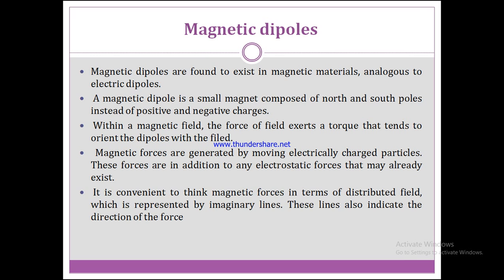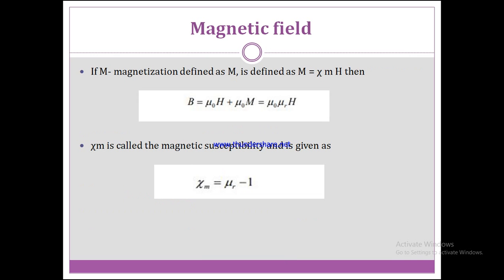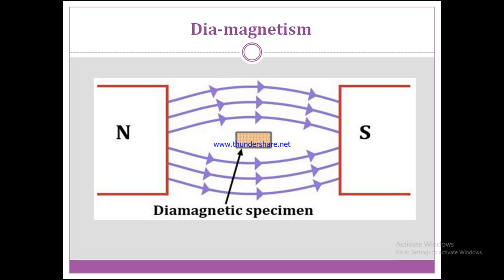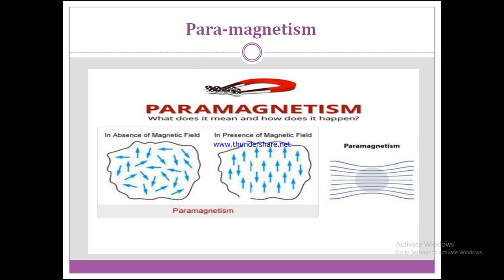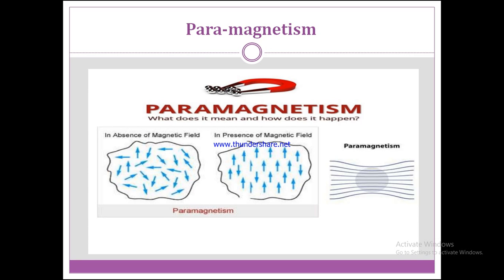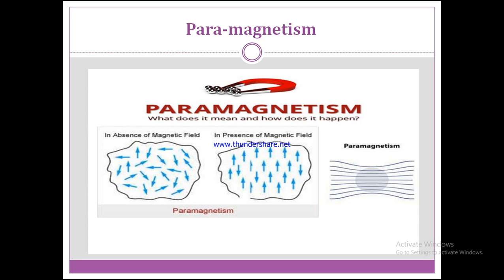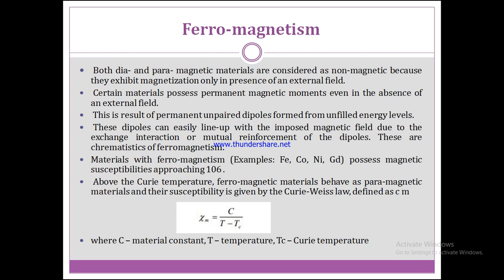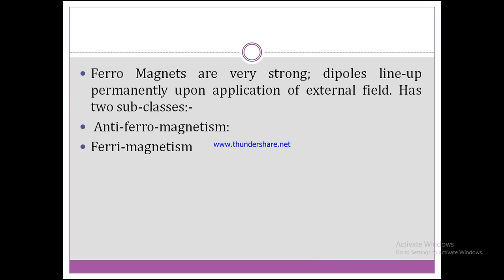Electronic Engineering Materials- Unit 3_Magnetic Properties of Material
Unit _ 3_Magnetic Properties of Material_ Lecture _2